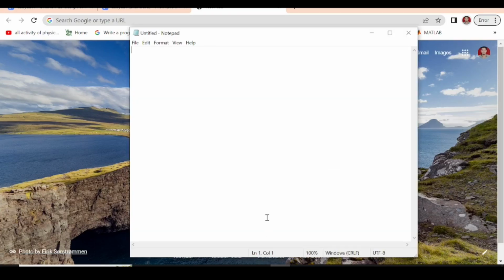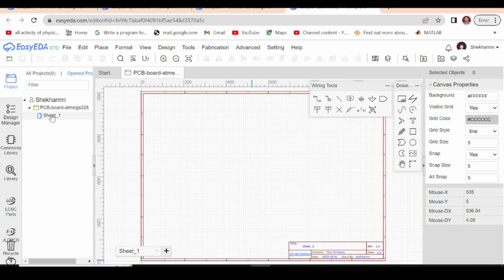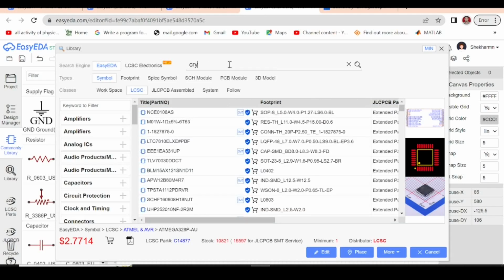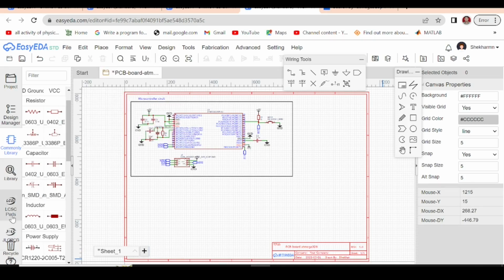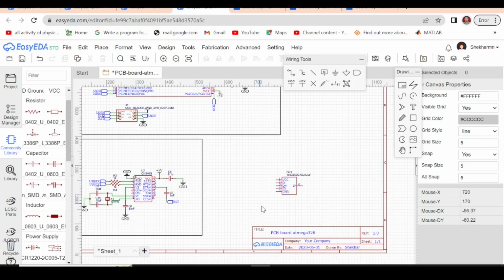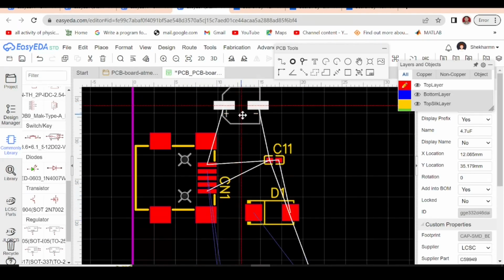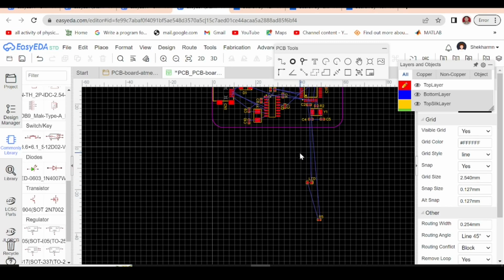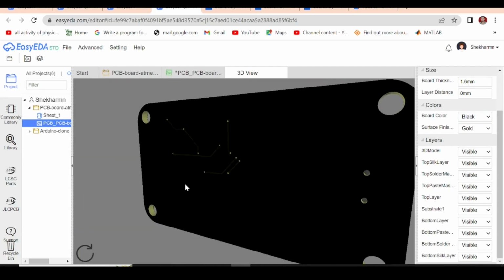PCB Design Made Easy: Complete Course in 1 Hour!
Want to design your own PCBs but don’t know where to start? This video is your ultimate guide to mastering PCB design in just 1 hour using EasyEDA. Whether you're a beginner or looking to refine your skills, this comprehensive tutorial will take you through the entire process, step by step, from scratch to creating a professional PCB.

🔧 What You'll Learn:

1.Getting started with EasyEDA
2. Schematic design basics
3. Converting schematics to PCB layouts
4. Placing and routing components
5. Preparing your design for manufacturing

📩 Got Questions?
Drop your queries in the comments below, and I’ll be happy to help!